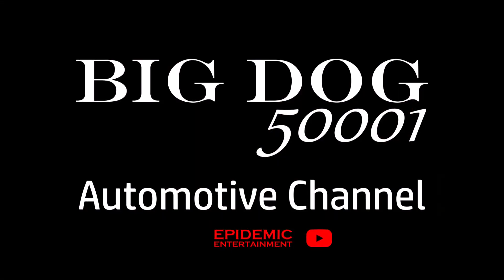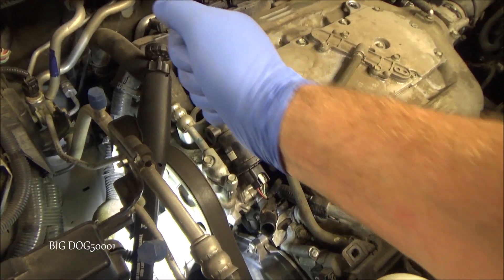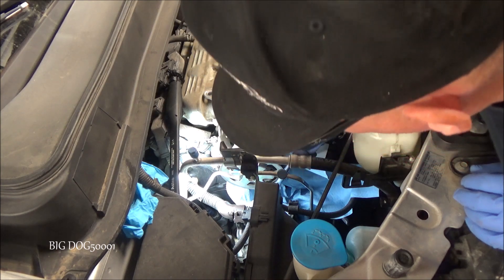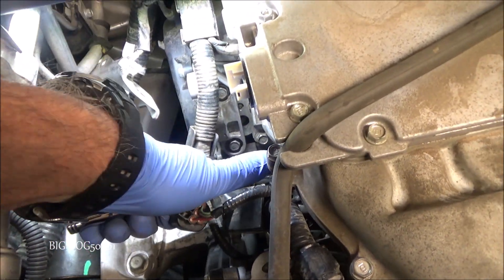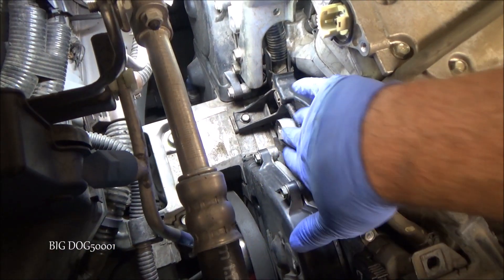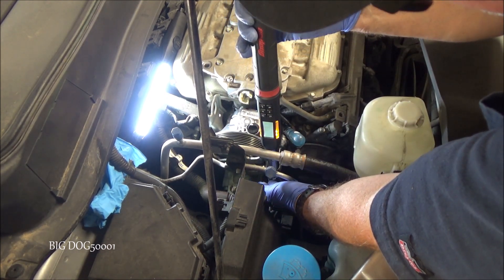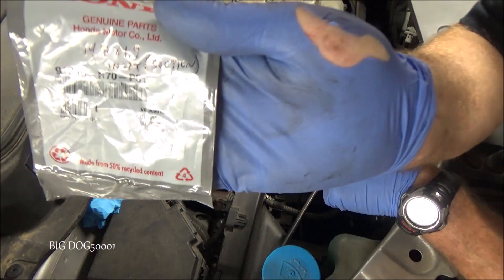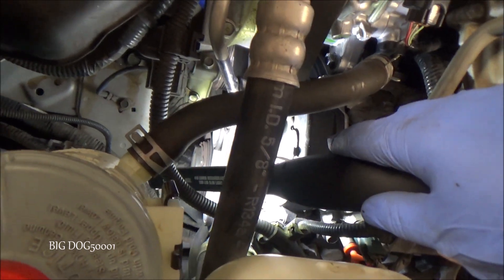Honda Pilot Power Steering Pump Replacement (2012-2015)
Honda Pilot Power Steering Pump Replacement (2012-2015).  In this video I show how to replace the power steering pump on a Honda Pilot.  Honda updated the power steering pump on certain Honda Pilots and Odysseys (Honda TSB 13-016) and in this video I show how to replace the power steering pump and the power steering pump bracket with the updated parts.  Honda Pilot power steering pump replacement.  The exact vehicle in this video is a 2012 Honda Pilot EX.  Enjoy!

55001 Fluid Pump
Long Pliers
Long Hose Pliers
Angle Pliers
Serpentine Belt Tool SP 10950
Milwaukee 1/4" M12 Ratchet
Master Hex Bit Socket Set
GearWrench XL Flex Ratchets
GearWrench 1/4" Socket Set
GearWrench 3/8" Socket Set
Milwaukee M18 Impact Wrenches
Nylon Pick Set
Air Blow Tool
Midlength Socket Set

00:00 Introduction
00:33 Cover removal
01:15 Remove old power steering fluid
04:31 Drive Belt Removal
05:58 Disconnecting High Pressure Hose
06:58 Removing IMT Actuator
08:40 Removing power steering pump
10:43 Removing pulley
11:31 New Part Numbers
12:12 Old bracket removal
16:22 New bracket install
19:55 Pulley installation
22:10 New pump installation
25:49 IMT actuator installation
27:46 New O-Ring and install HP hose
31:01 Reservoir installation
32:23 Drive Belt Install
33:32 New power steering fluid
34:57 Install cover